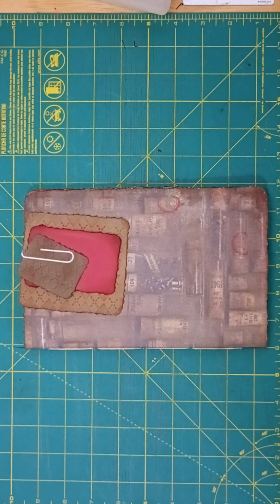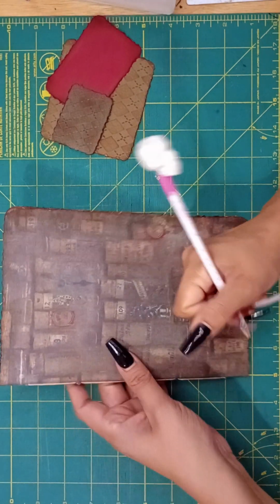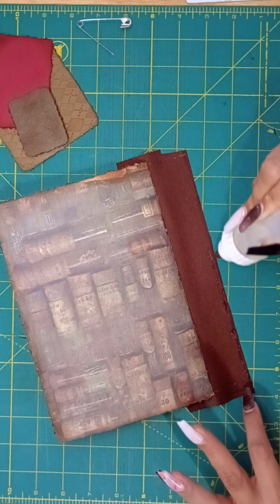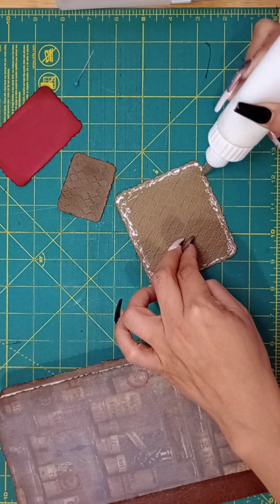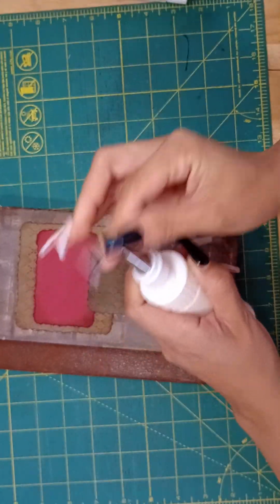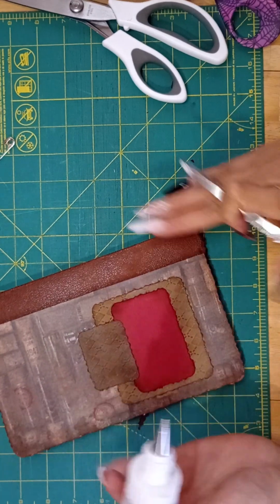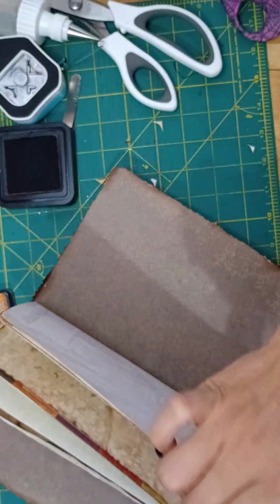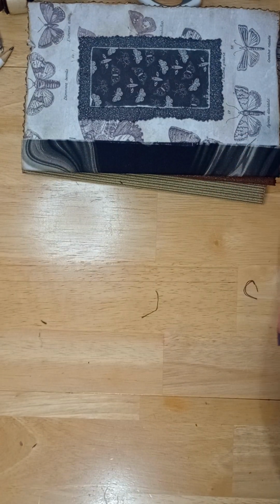Junk Journal Notebook Finish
Watch the final steps of finishing this journal. Watch a flip through and see some of the others I have already finished.